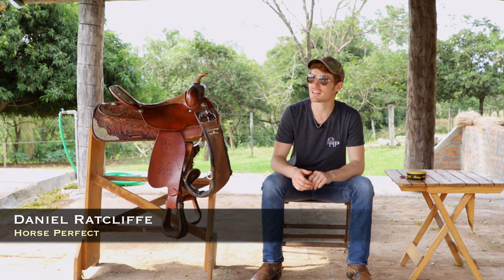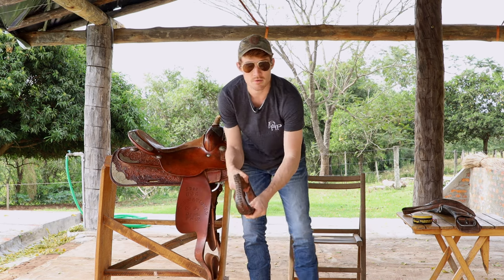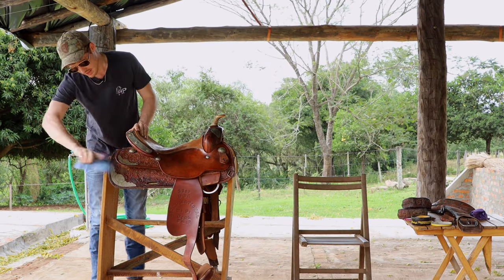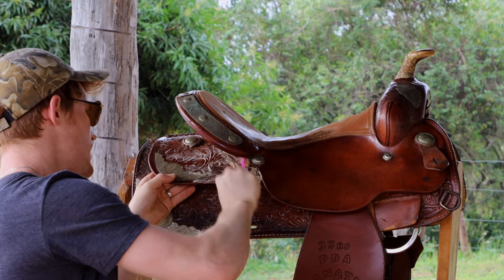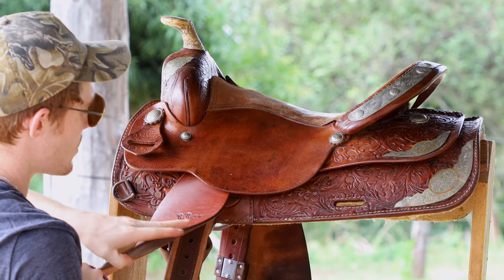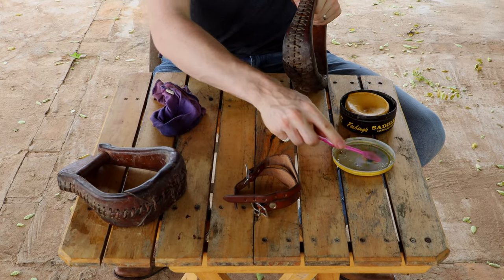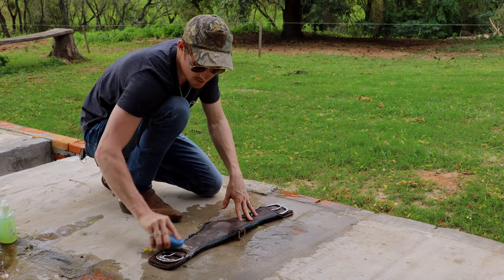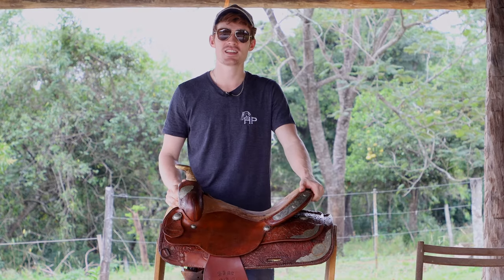How To 🧼Clean✨ A Western Saddle! (Complete Guide)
If you're unsure where to start when it comes to saddle cleaning, this video will walk you through the process!

The soap I use to clean and condition my saddles!

The Cinch I use! - Classic Equine Cinch

purchases.